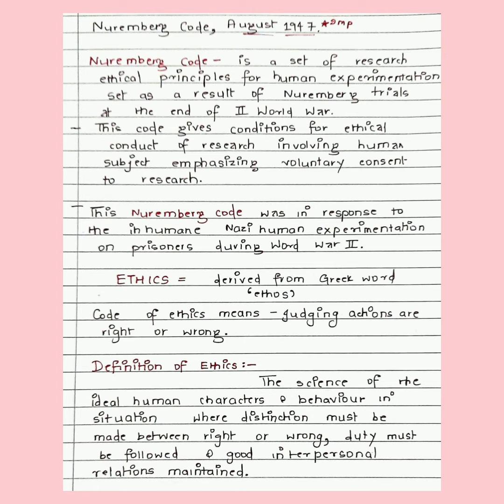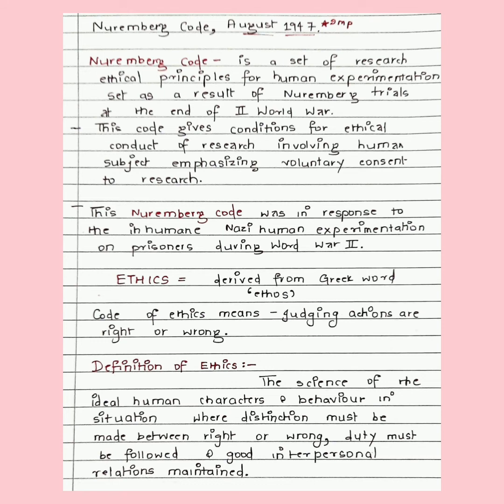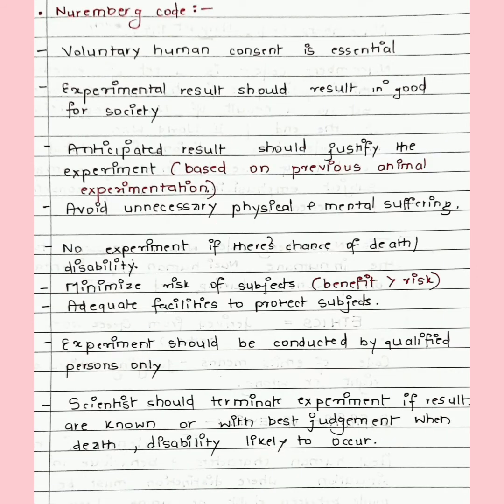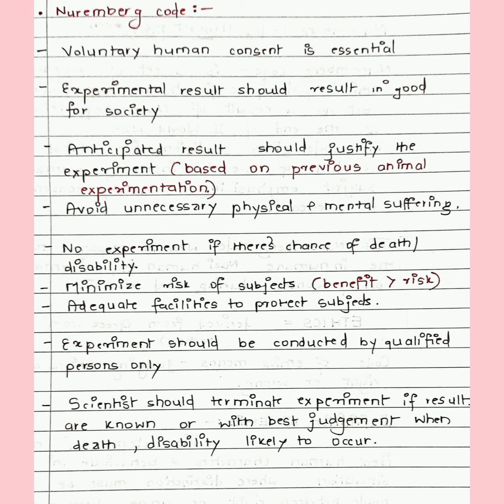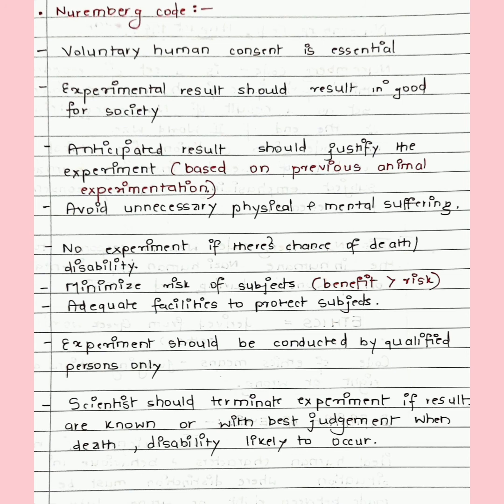Nuremberg Code|| Ethics in Medicine and Dentistry